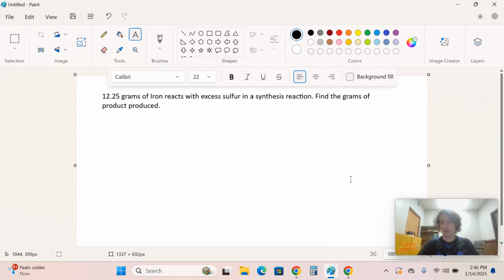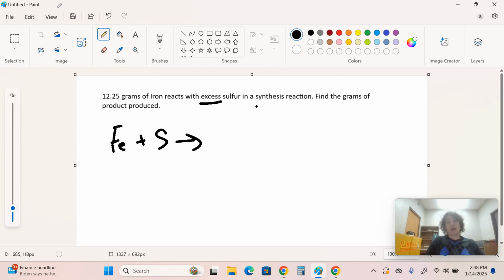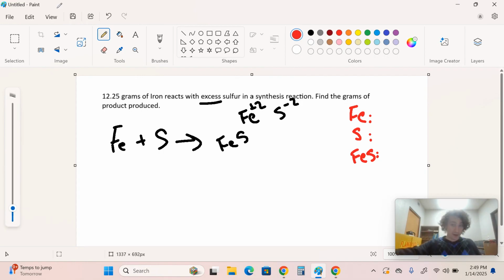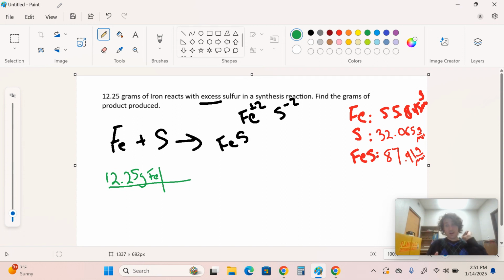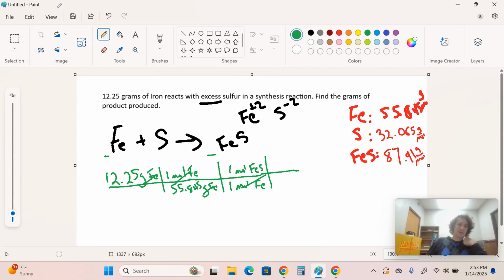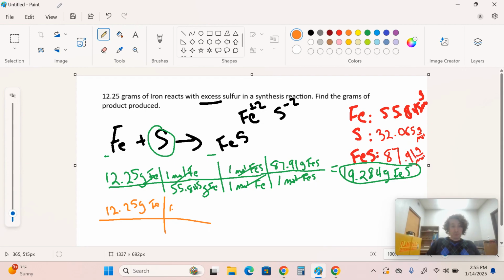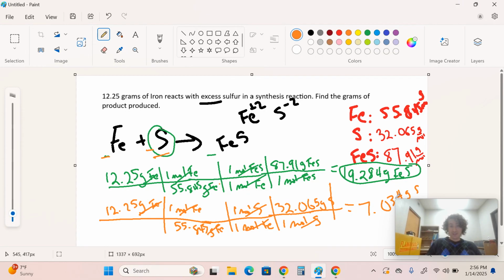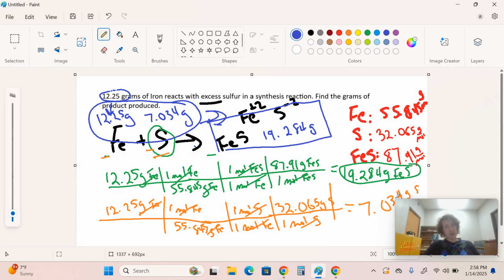Basic Stoich Calculation Video